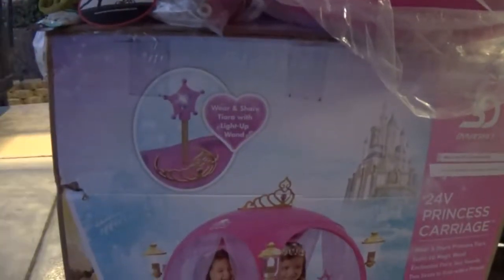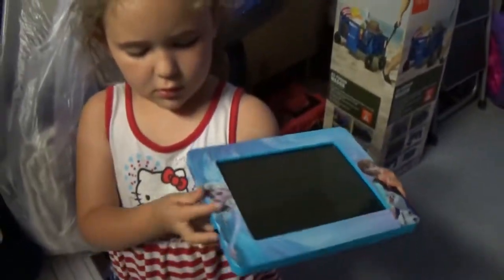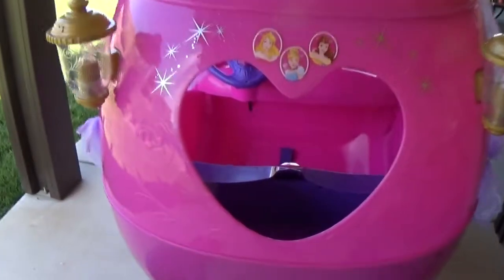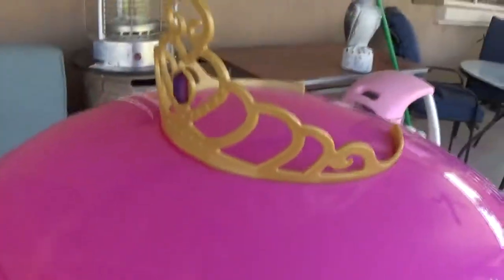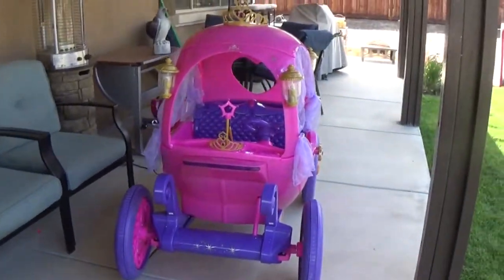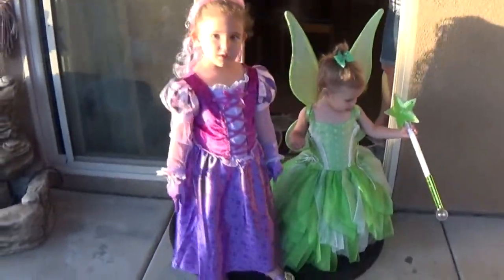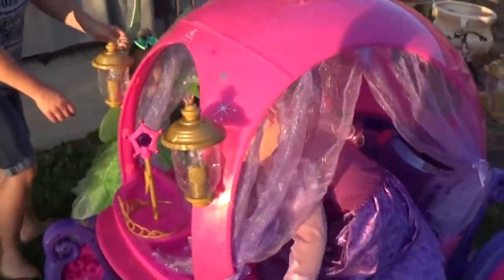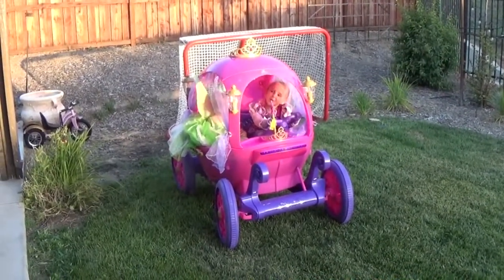Evie and Brie's Princess Carriage Ride Adventure!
Today we built evie and brie's new princess carriage power wheel as they play dress up and drive around their kingdom. um... I mean their neighbor hood.

evie and brie, family vlogs, princess carriage, disney power wheel, toys, disney princess dress up, disney costumes,